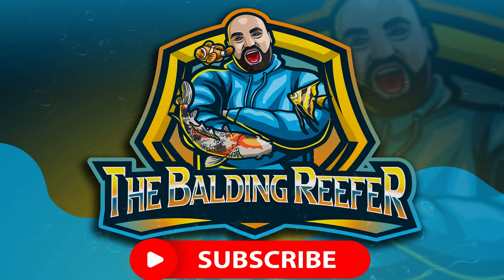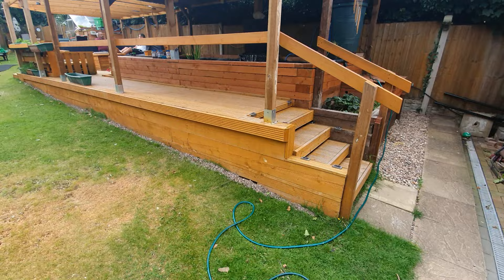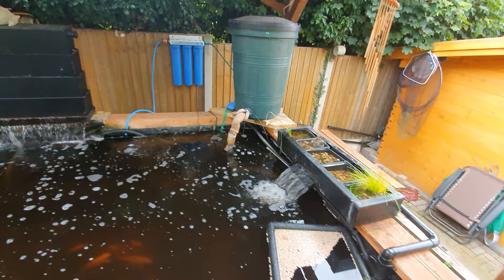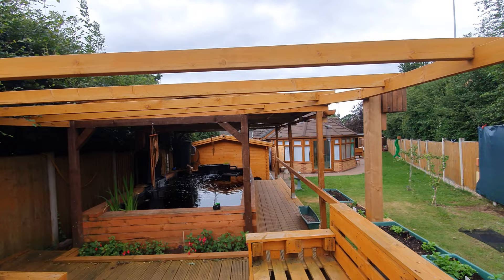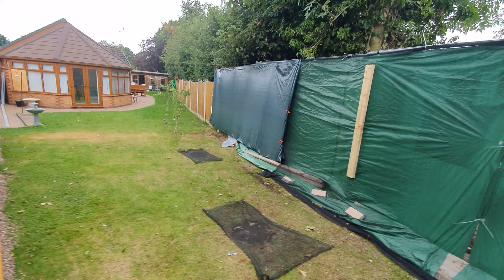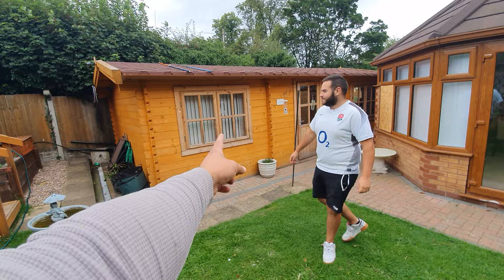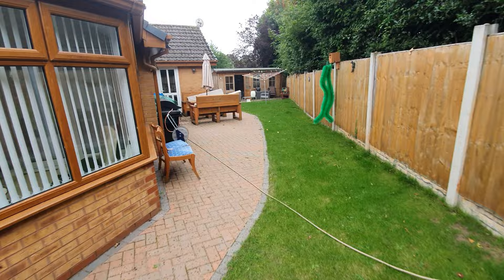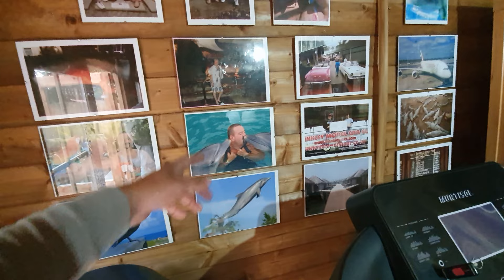UK Pond Tour - Episode 1 - Glyn Morgan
UK Pond Tour - Episode 1 - Glyn Morgan - Glyn invited us over as he wants a quote on some pond jobs. Whilst we were there, we also had a sit down chat to discuss all things pond!